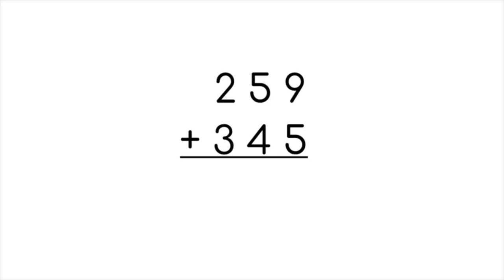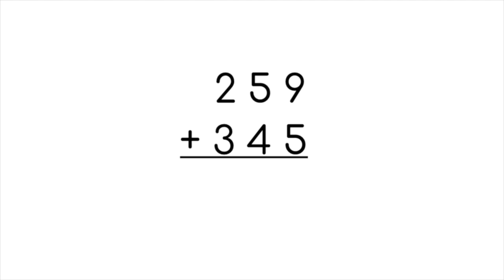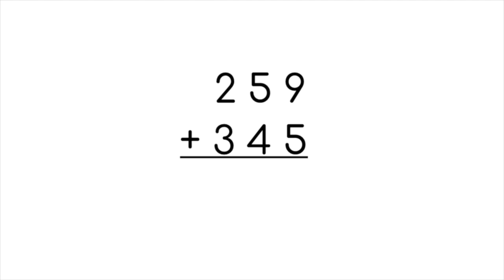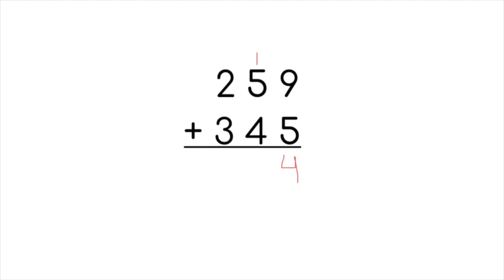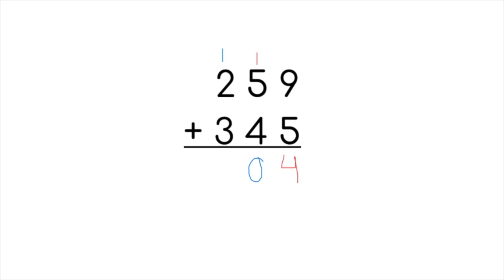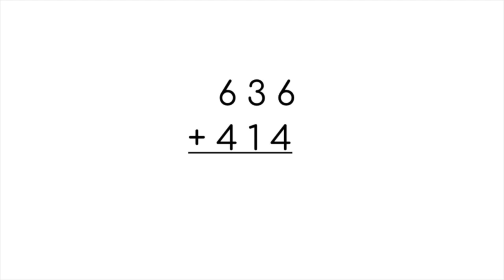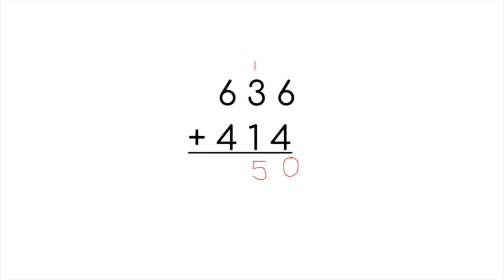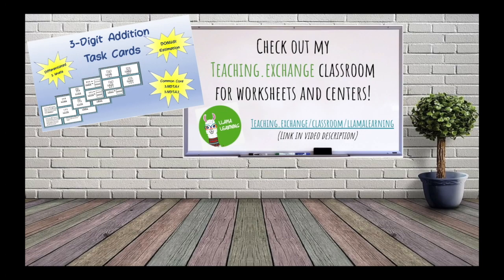3-Digit Addition with Regrouping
Teachers! Parents! Students!

Use this video to teach or reinforce the concept 3-digit addition with regrouping!